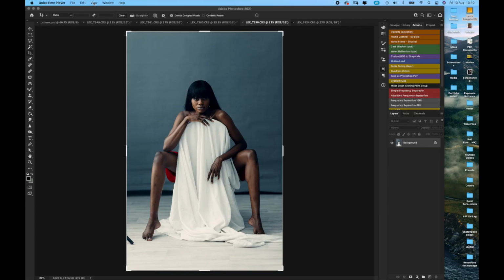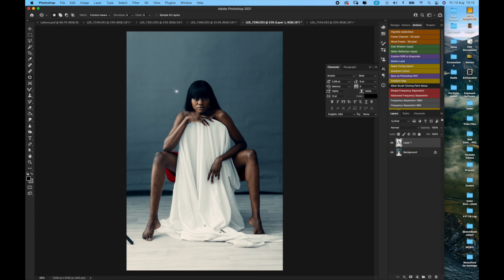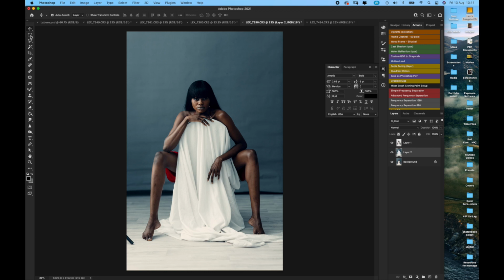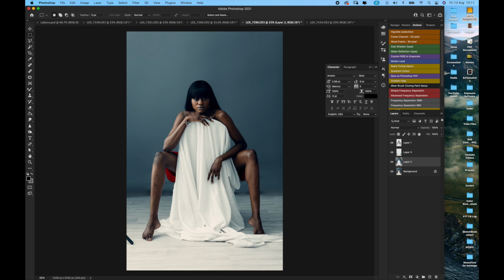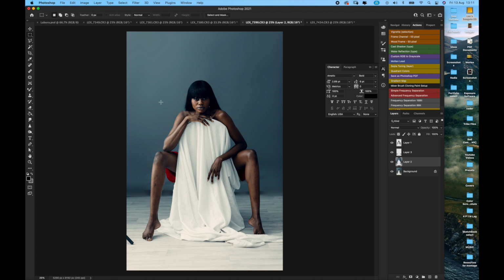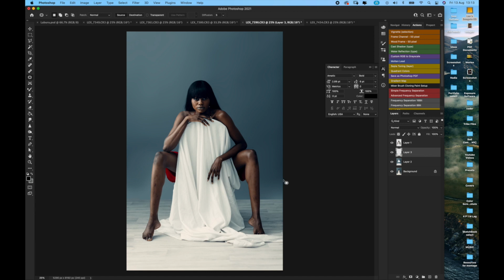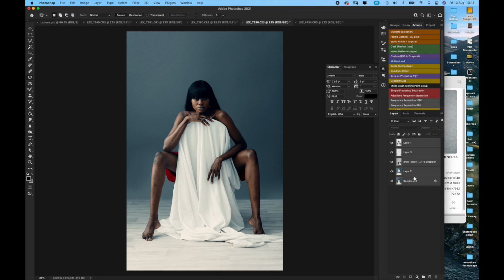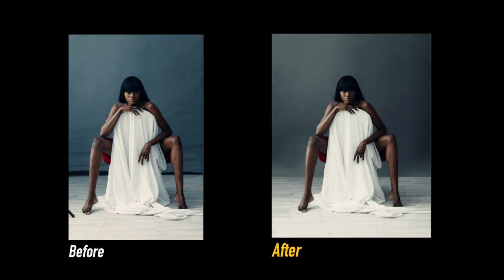Easy way to Clean Backgrounds in Photoshop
Learn the easiest and fastest way to clean a background in Photoshop in this very quick 4-minute video. You also get to retain the texture, or at least bring it back in. No beating around the bush.

My Info